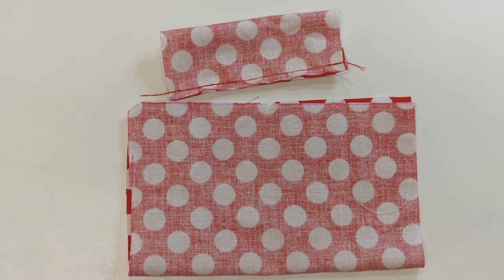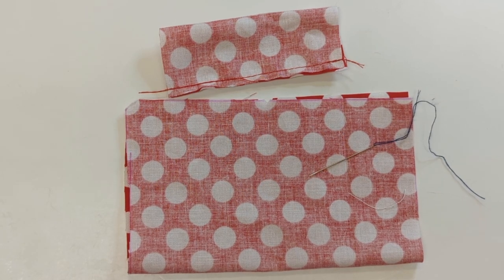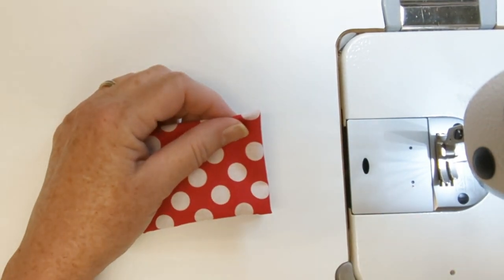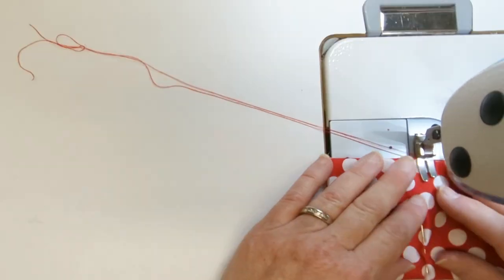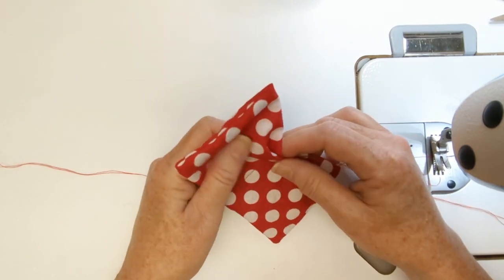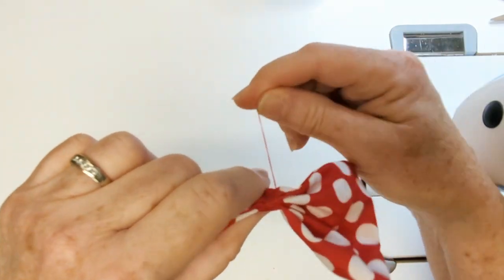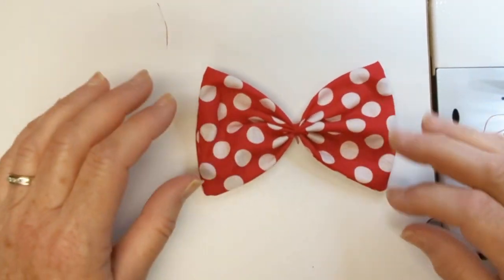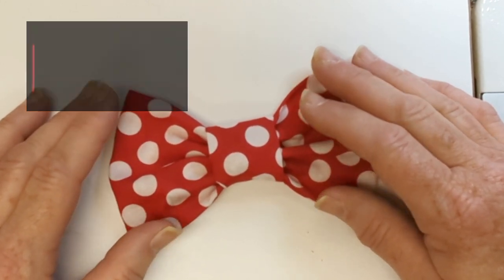Sew a perfect bow with your sewing machine. Sewing biz tip.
Forget about gathering the center of your bow with a needle and thread ... use your sewing machine for beautiful results!  Take it from a 36 year veteran with a successful small sewing business, Tori Capes used this technique to create bows on many of her hat designs for her business Works for all fabrics including polar fleece (single layer is great) for winter designs.

Links for some of the products used in our videos and sewing  business and in our studio bnb from Amazon.com.  Please note that I am an Amazon Affiliate and will receive a commission without increasing your purchase price.  These commissions help to fund the channel.